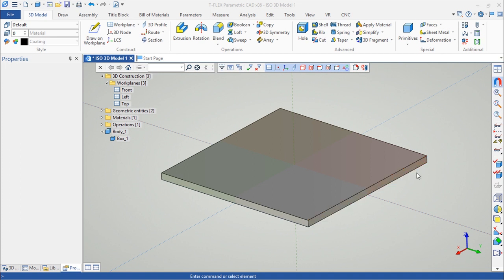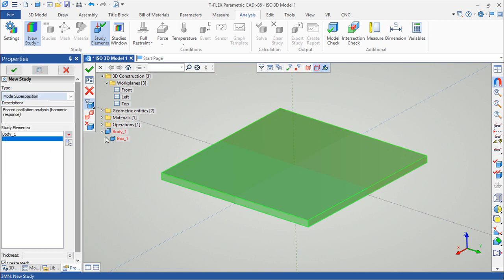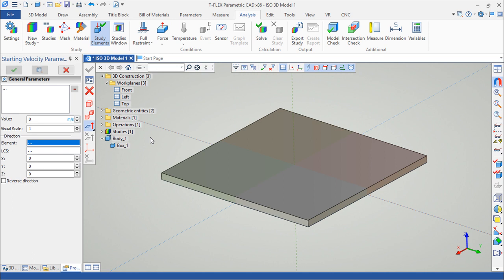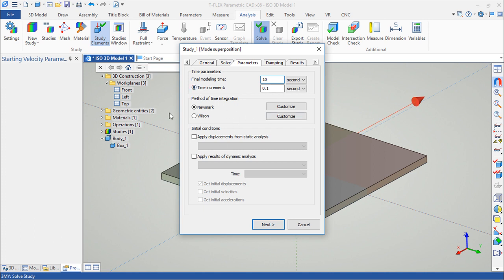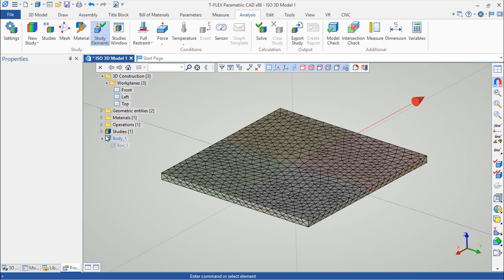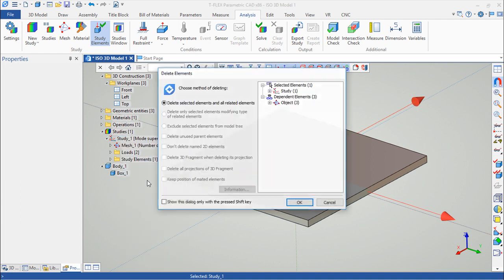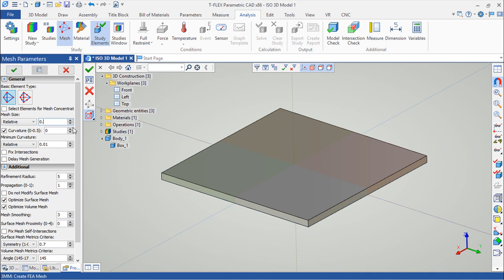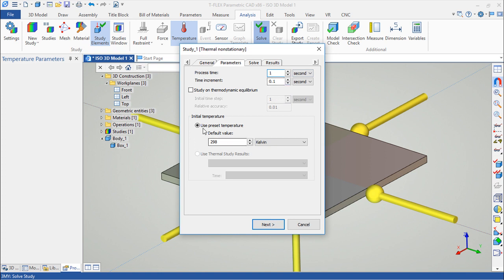T-Flex Analysis v.16 English - Lesson 9/49 - Initial Conditions